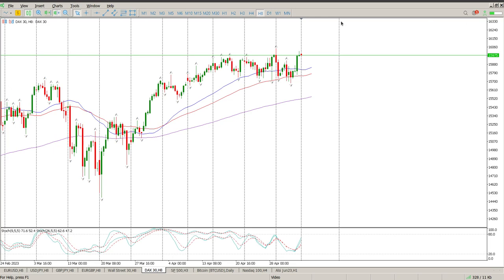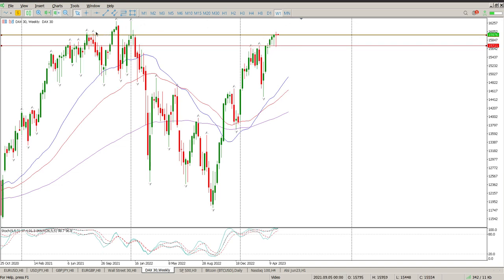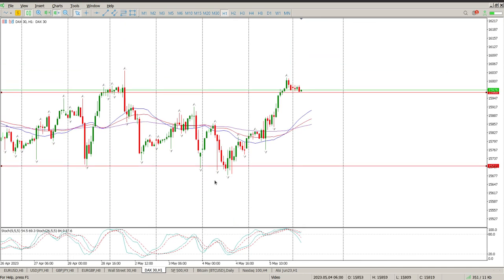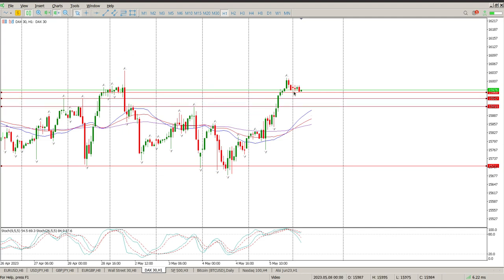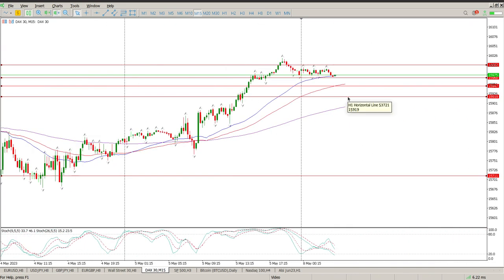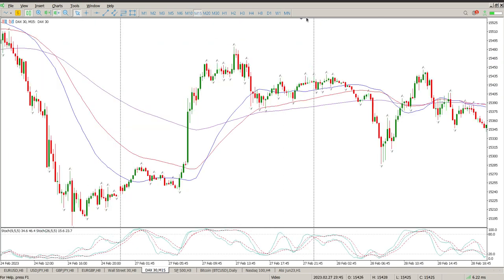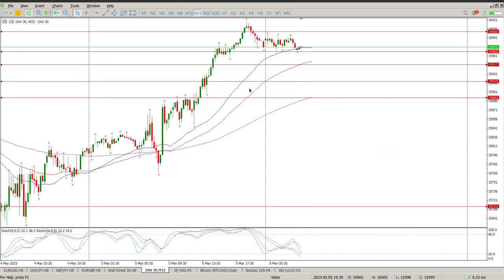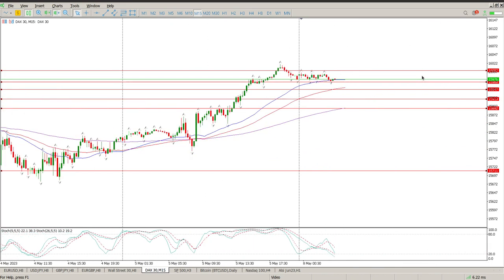DAX 40 Today 8 May 2023 Day Trade Setups and Daily Technical Analysis. Learn to Trade.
Daily Day Trade Setups and  Technical Analysis of DAX 40 Today 8 May   2023.